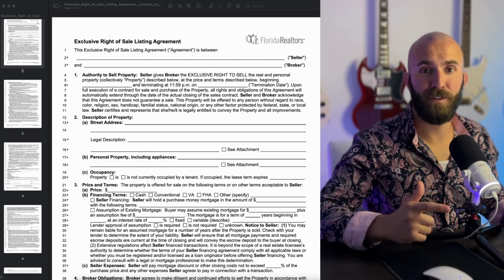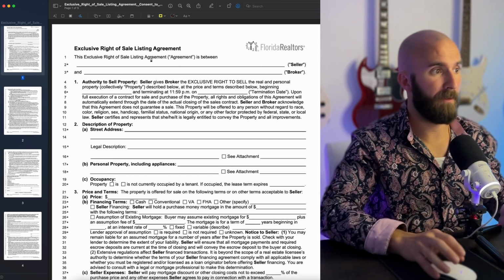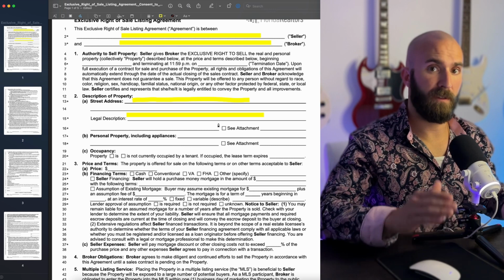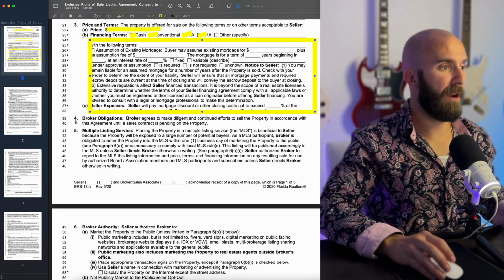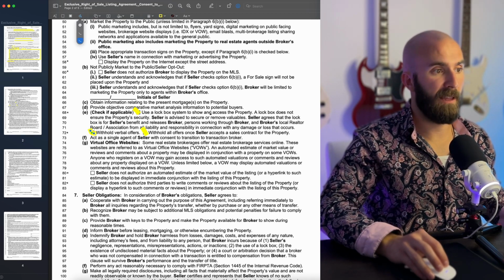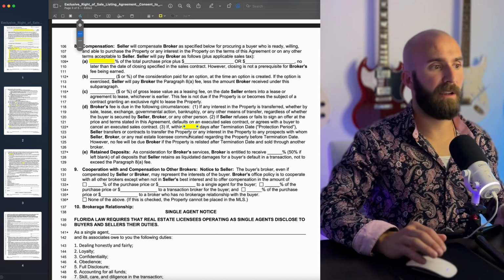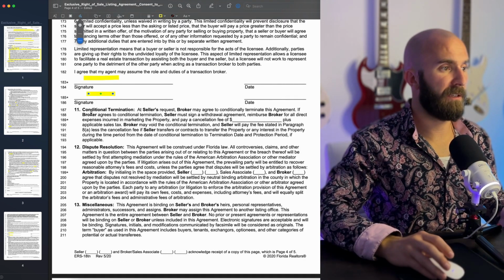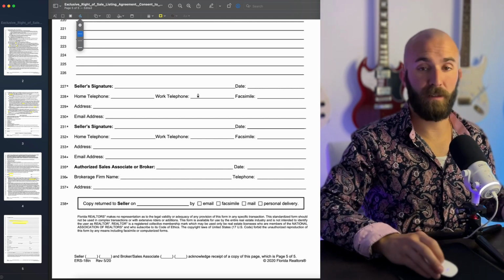How to Fill Out a Listing Agreement- Florida Realtor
In this video, I show you how to fill out a standard listing agreement in the state of Florida!

Frank Kritzman is former Explosive Ordnance Disposal technician for the United States Air Force. His hard work and dedication quickly started earning him awards out of his local office and outstanding reviews from clients. He recently started coaching new agents and hopes to expand that opportunity to more agents digitally. Dedicated to success, he strives every day to build something bigger: a real estate business that benefits his clients and other agents.

 florida listing agreement what is the florida listing agreement how to fill out a listing agreement in florida how to do a listing agreement florida real estate contract training